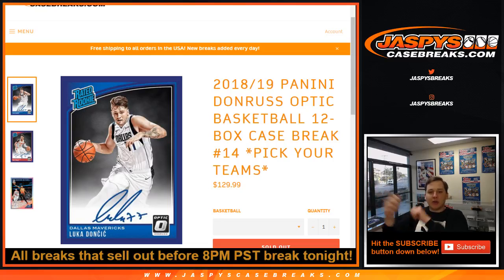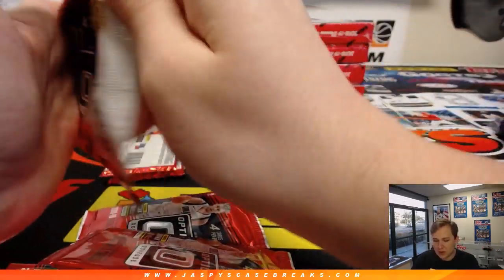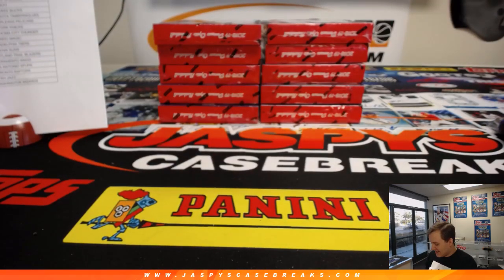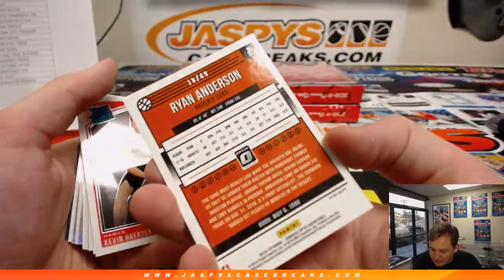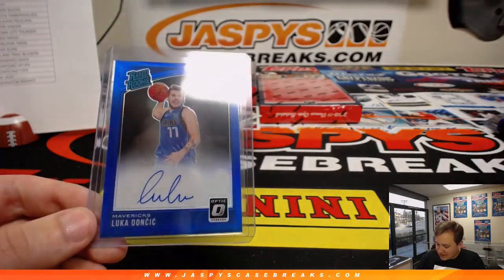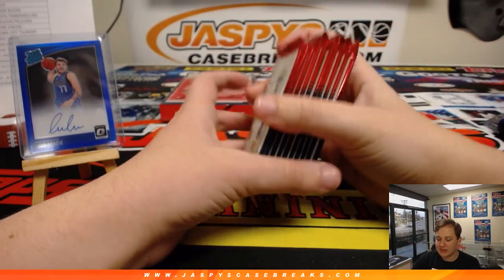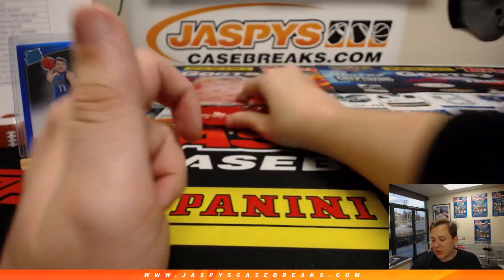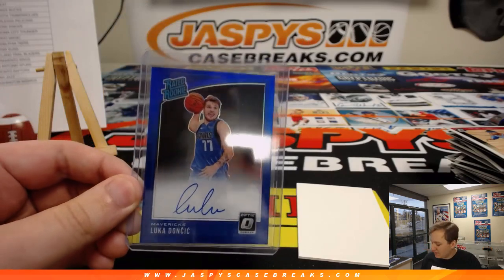3/10 - 2018/19 Panini Donruss Optic Basketball 12-Box Case Break #14 *Pick Your Teams*